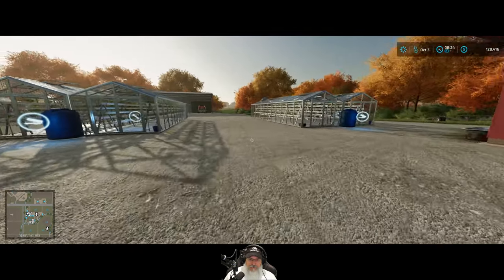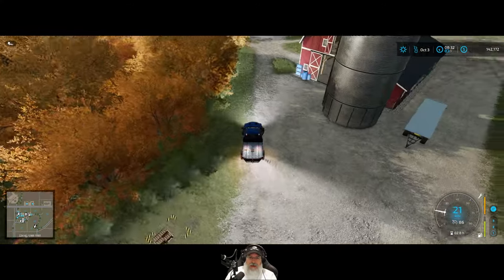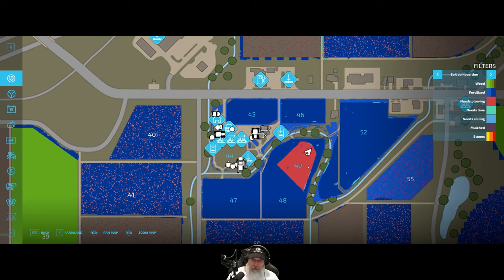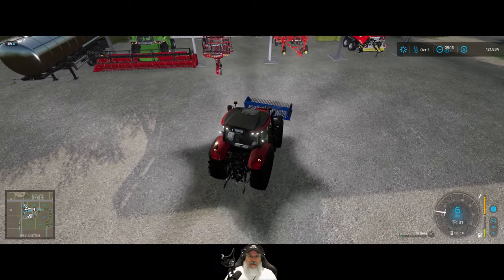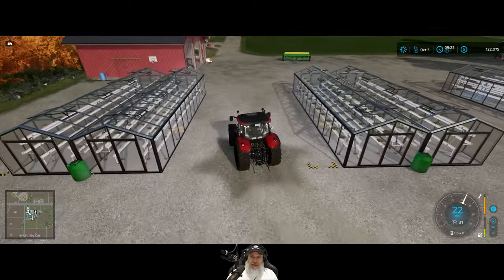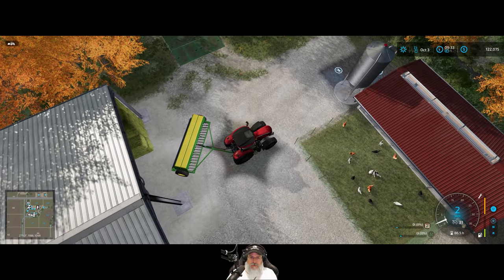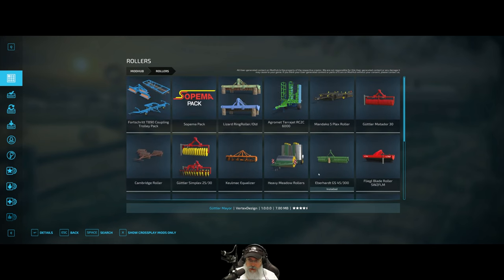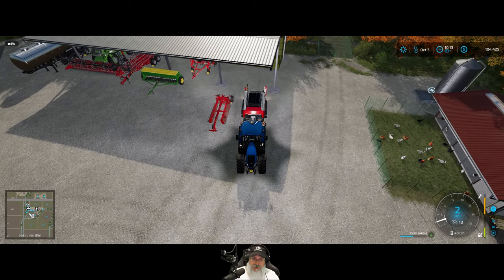Farming Simulator 22 Greenhorn Series | E59 More Hay Fields & a Few Purchases